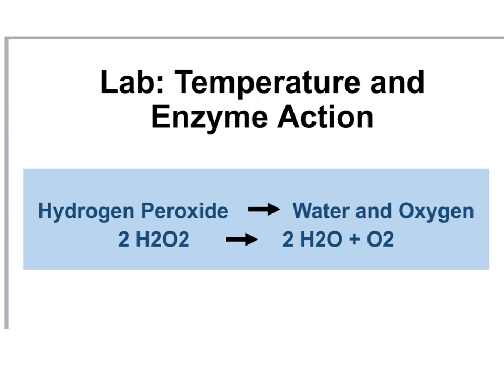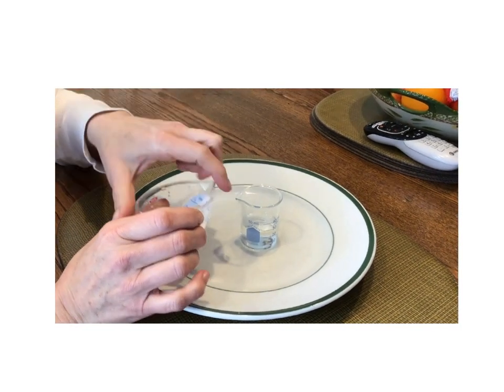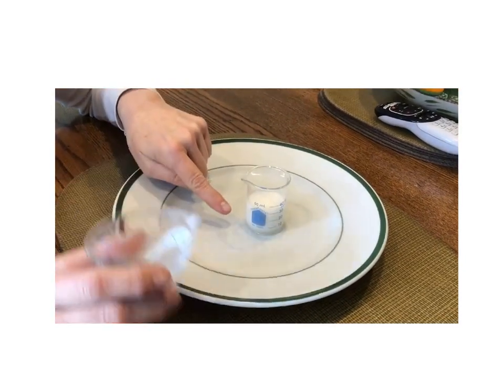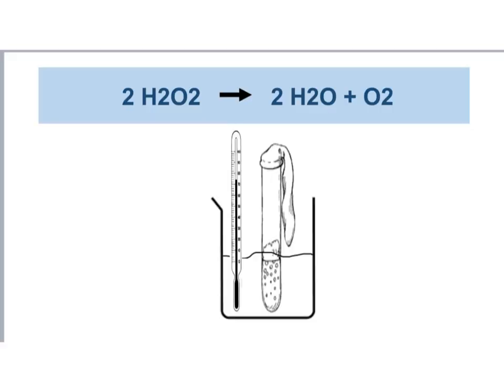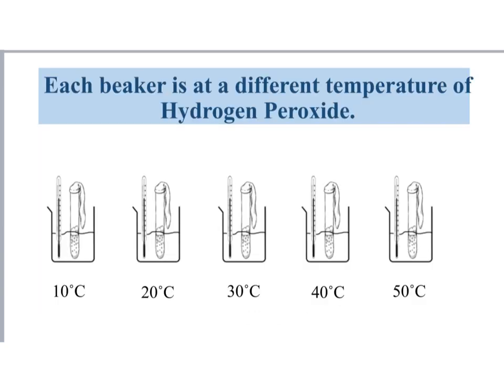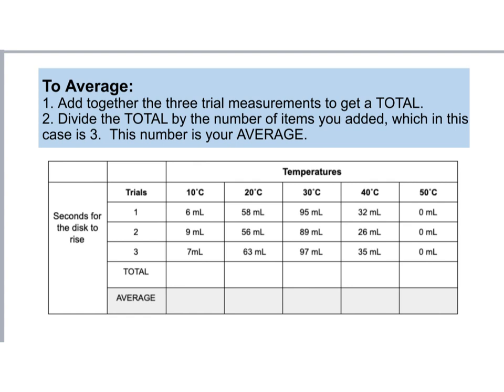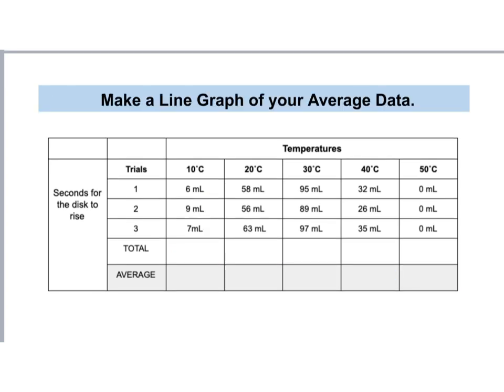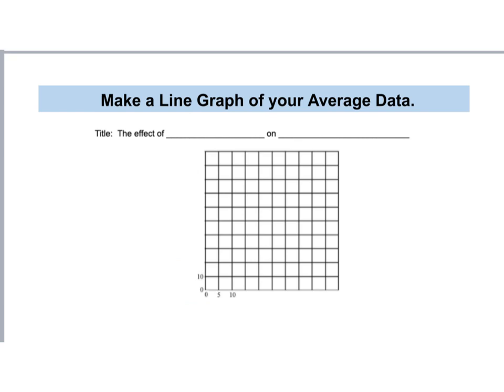Lab Temperature and Enzyme Action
This video demonstrates the hydrogen peroxide decomposition into water and oxygen.  It uses catalase as its enzyme.  An explanation of your data analysis is included.